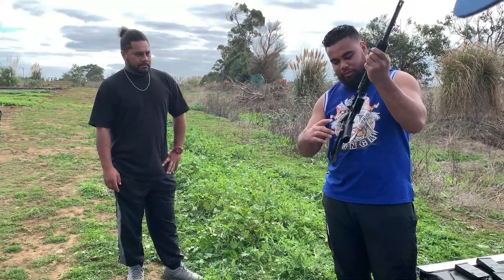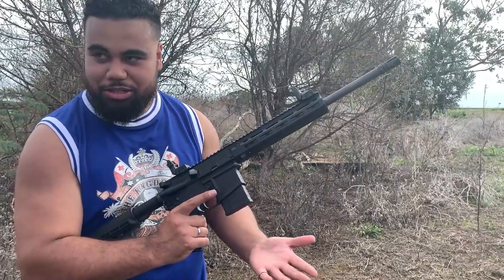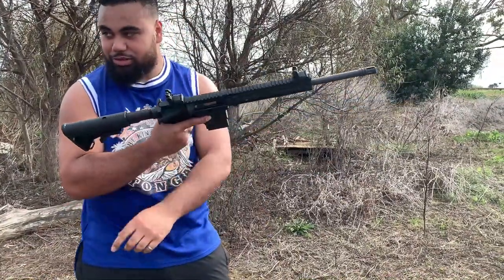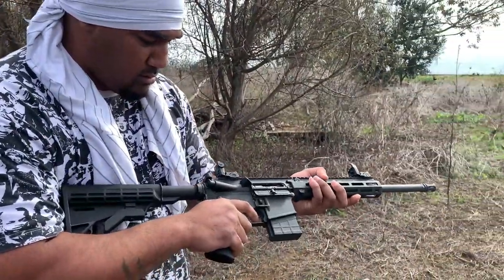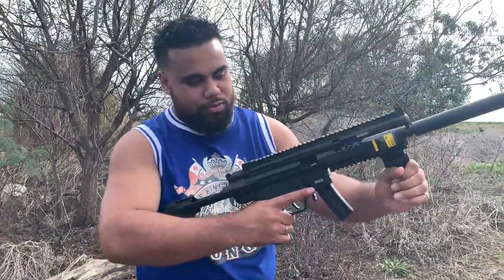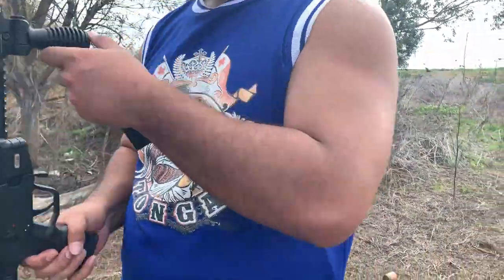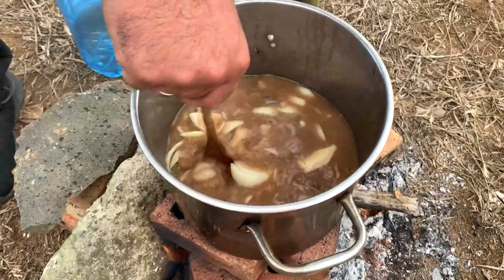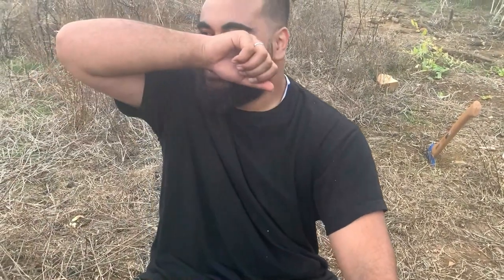Tongan Legion: Beef Stew and Lessons for the beginners.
Going out with friends  and teaching them firearm basics and safety, that can use a lot of energy especially when there's more than 1 person which can make you really hungry which is why I also decided to make the beef stew.

All firearms in shown in this video are in sync with the New Zealand law and was practiced on private land which. All rules were used according to the Arms Code NZ.

Malo